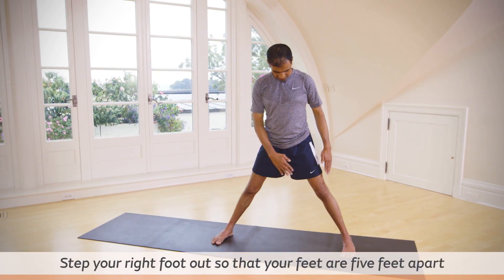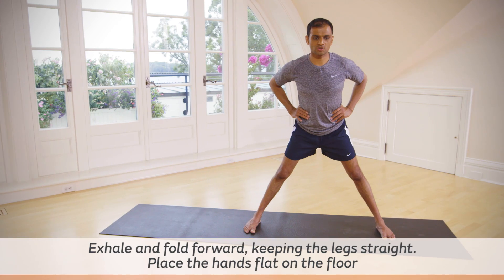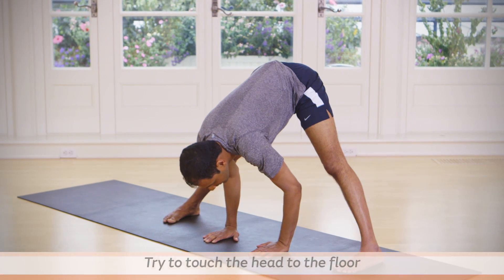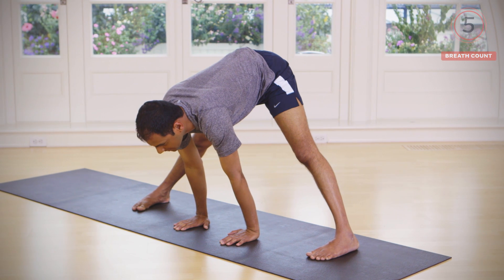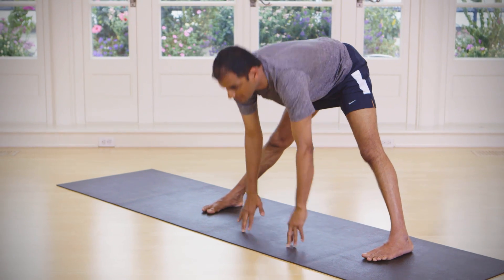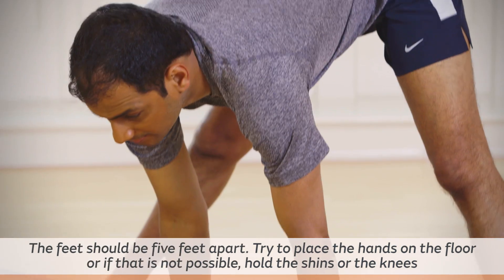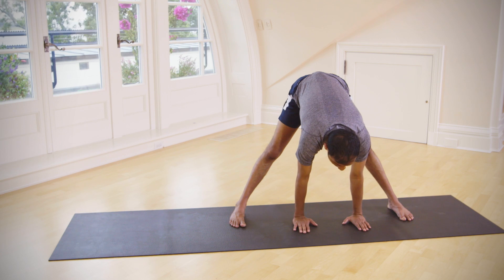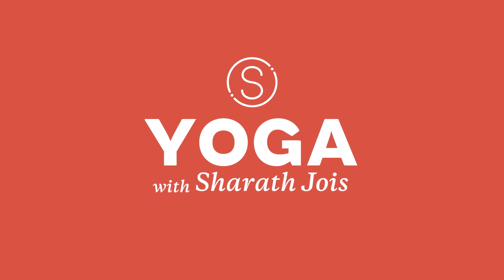Wide Legged Forward Bend A, Prasarita Padottanasana A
In this video yoga master Sharath Jois demonstrates how to get into and come out of Wide Legged Forward Bend A, a wide-legged forward fold that helps stretch the legs and lower back. Hinge from the hips and do not strain to bring your head to the floor. You can always adjust the posture as needed.